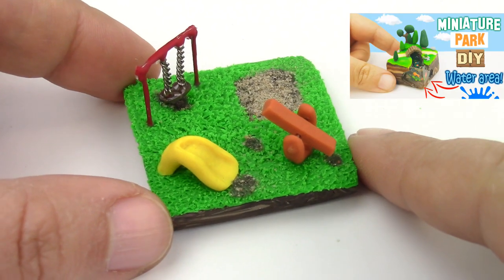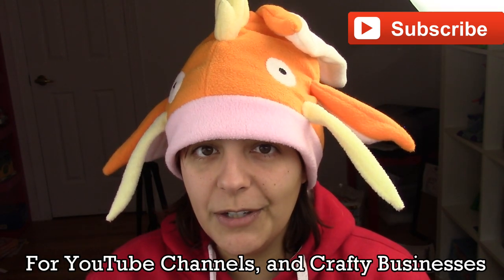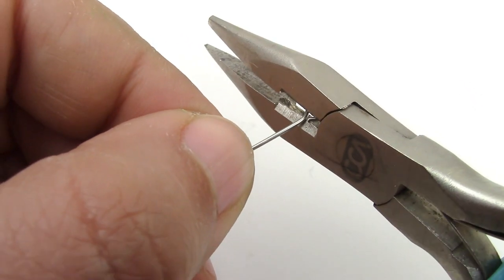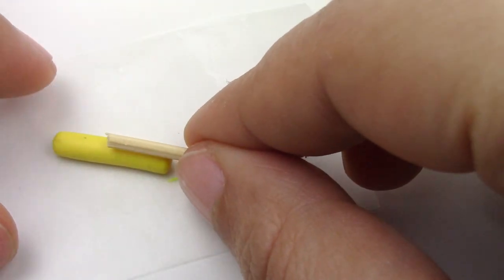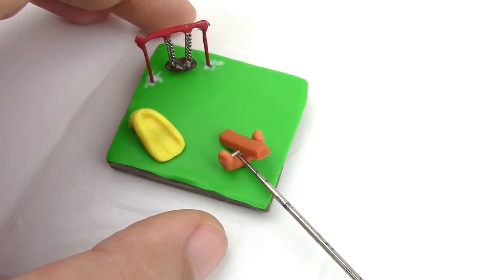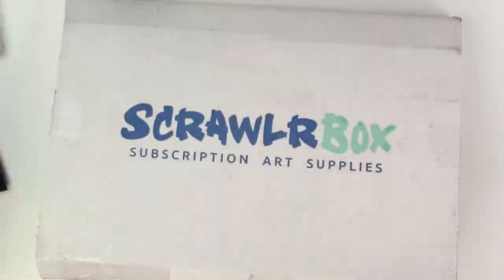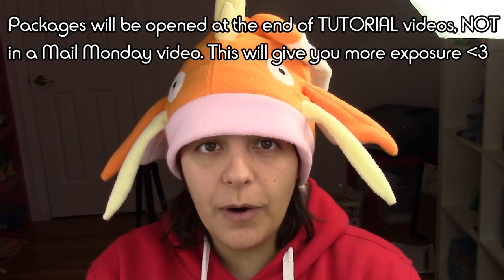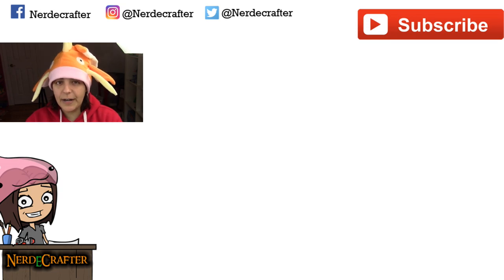DIY MINIATURE PARK Polymer Clay & Resin Tutorial How to make resina dollhouse garden doll Crafts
In this week's polymer clay tutorial with UV resin, learn how to make this miniature playground park DIY. This miniature is made with UV Resin. It would be great for a dollhouse garden diy craft, or doll crafts project. It's also a cute diy room decor piece. You can add any of your favorite playground sets! Monkey bars, bridges, spider ropes, etc.

Como fazer casa de boneca em miniatura resina
Cómo hacer la casa de muñecas en miniatura
Parc miniature Fimo Maison de poupées
как сделать миниатюрный кукольный дом
come fare casa delle bambole in miniatura

💙KIGURUMI is a local business that I am happy to promote, there are NO BENEFITS for me if you want to check them out. The giveaway is generously by Kigurumi for you guys (my subscribers)
💜Sophie & Toffee is another great business I've been working with for the last few years. Their monthly subscription box is a mix of crafting supplies and stationeries. It's like getting a craft haul every month. I particularly enjoy resin craft supplies, but I love discovering new items too!
If you want to check out individual items, you can browse their store